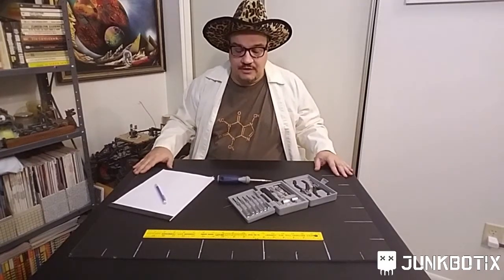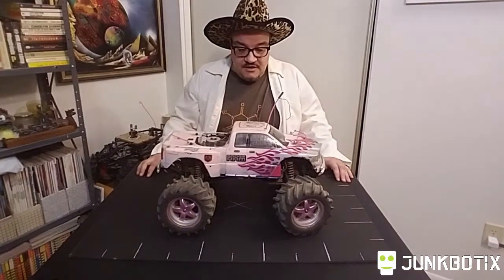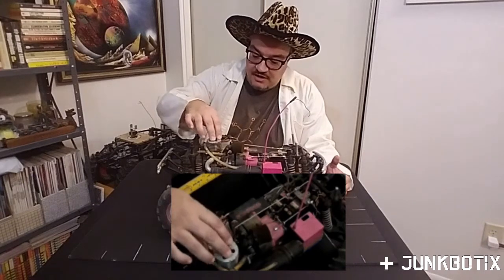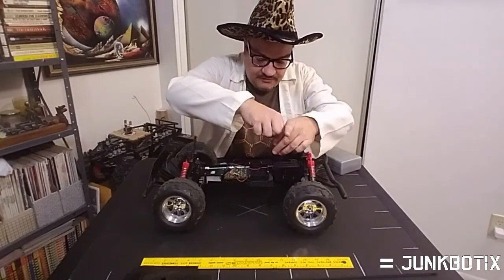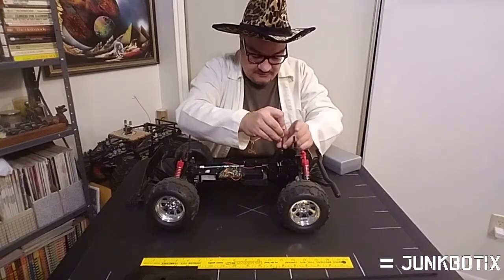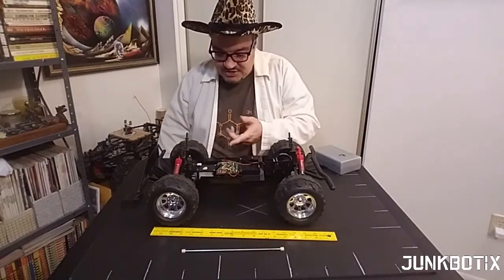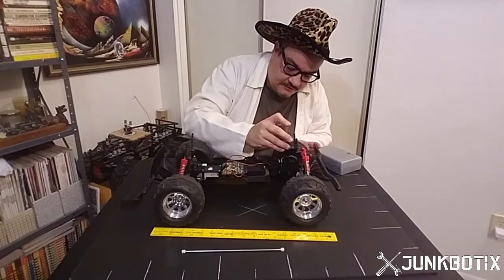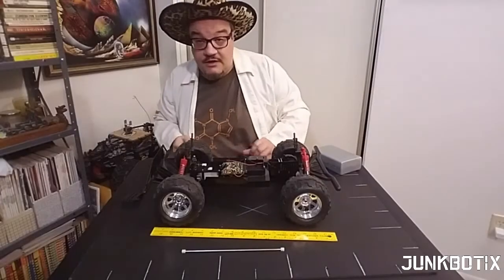Toy RC Car Robot Development Platform - Part 3 - Post-Purchase Inspection and Mechanicals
In this video, I introduce the toy-grade RC vehicle I have selected for the remainder of the tutorial series. I show the differences between it, and a hobby-grade Traxxas T-Maxx RC vehicle, and dive in to a partial teardown to prepare the vehicle for later investigation of the electronics and interfacing portion of the tutorial.

--- Attributions ---